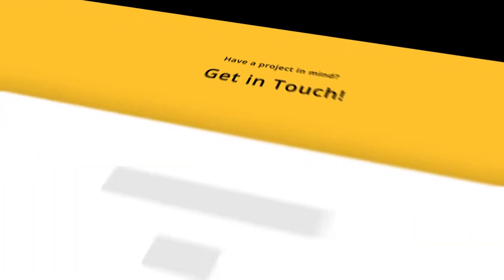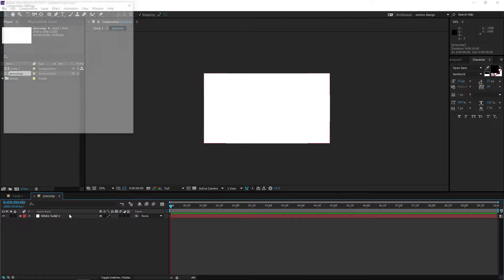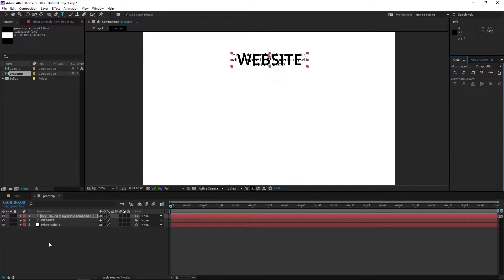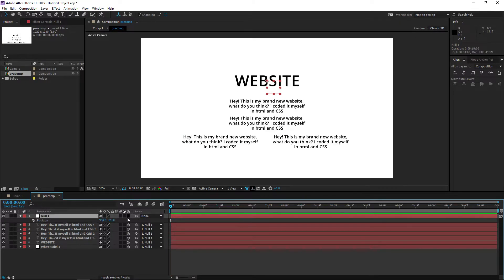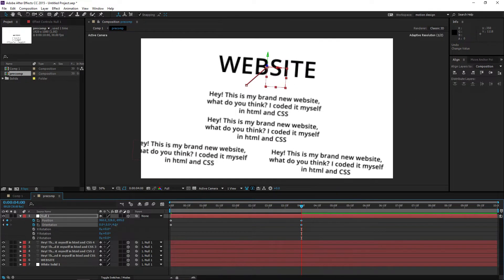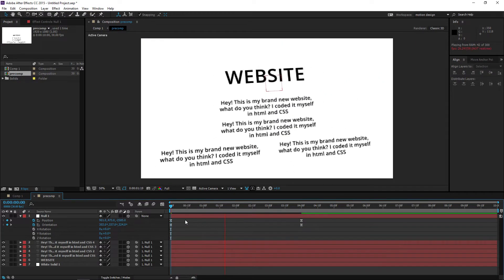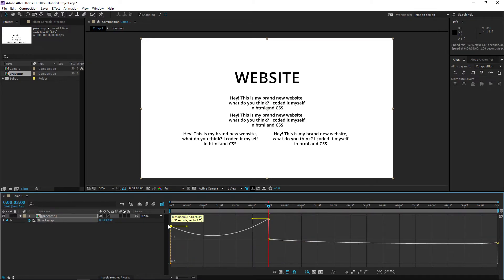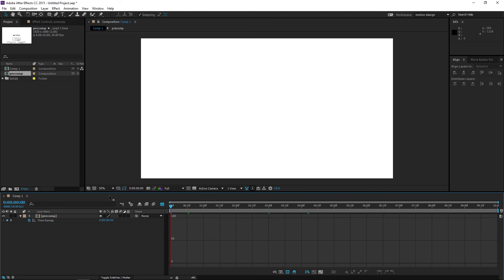How To: Smooth 3D Movement in After Effects!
My new motion design pack